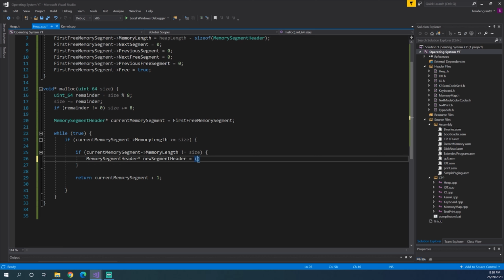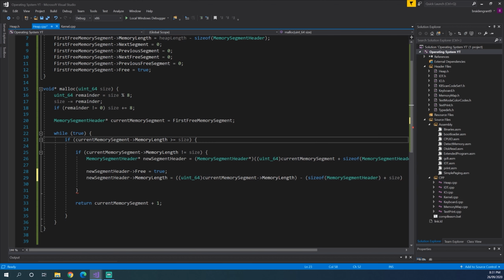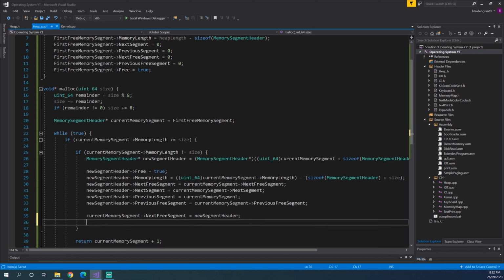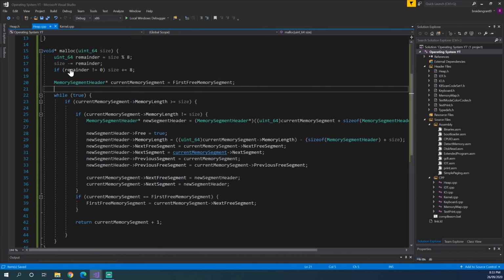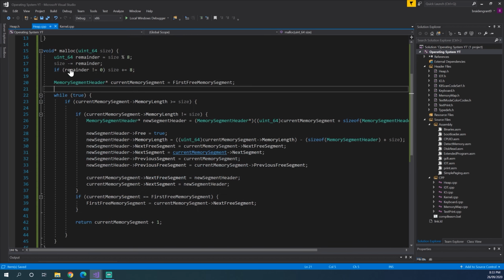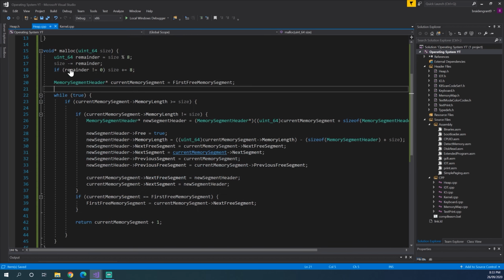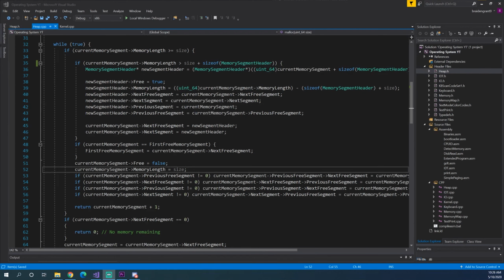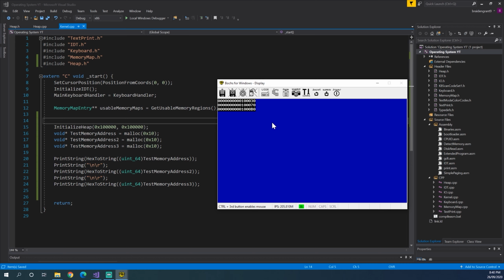Dynamic Memory - 2 (malloc) | Make a 64 bit OS From Scratch!! | Part 21 ((REUPLOAD 2))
In this video we complete the malloc() function, so we can now start allocating segments of memory dynamically! yay

0:00 Introduction
0:13 Splitting the Memory Segments
3:23 Recalculate First Free Memory Segment
3:55 Change CurrentMemorySegment Values
5:30 What If There Is No More Memory?
6:28 Iterate Through Memory Segments
7:00 oops
7:38 oops 2
8:16 Testing
8:57 Success!
9:17 Conclusion